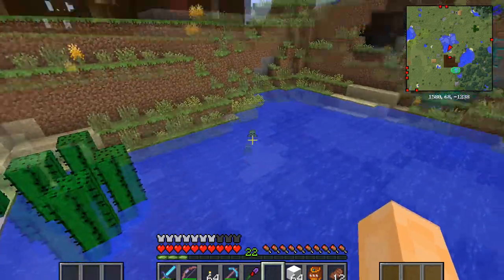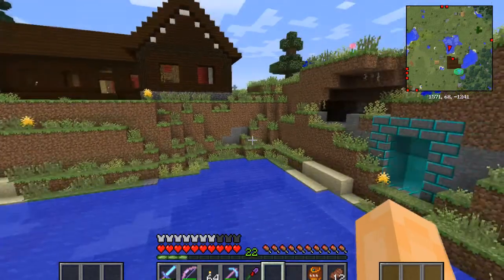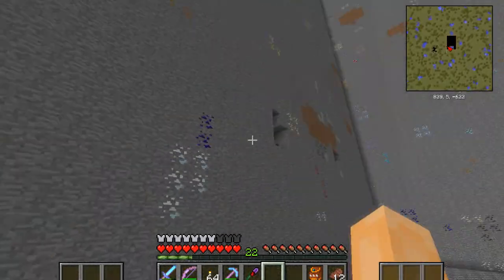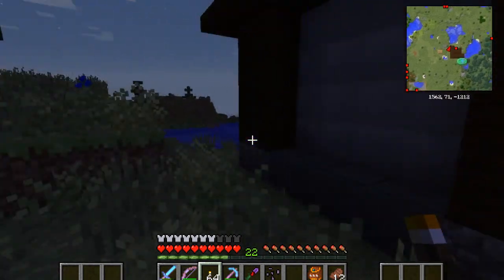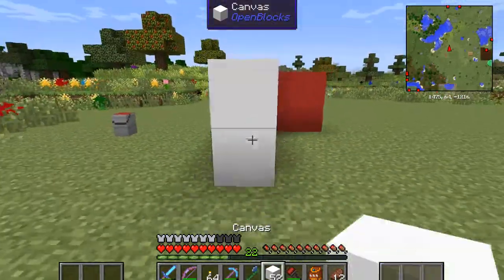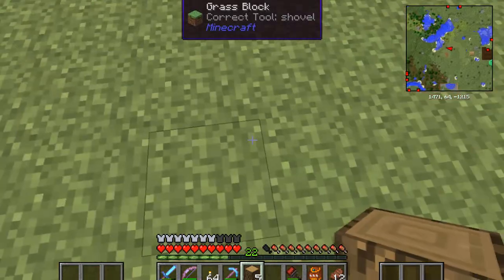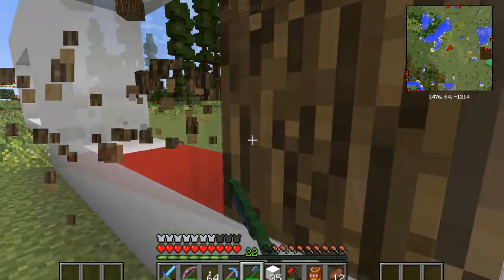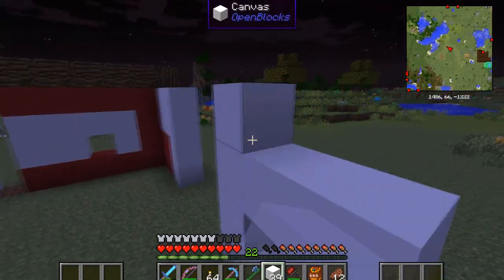Redneck Plays Minecraft :: Modsauce S1E2 :: IM ADDICTED